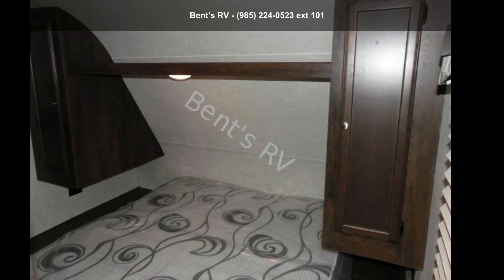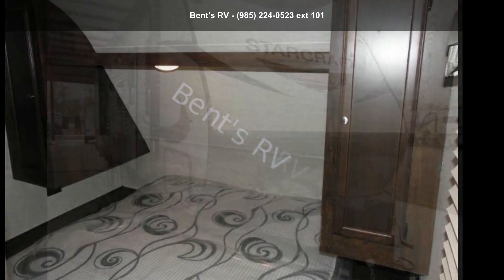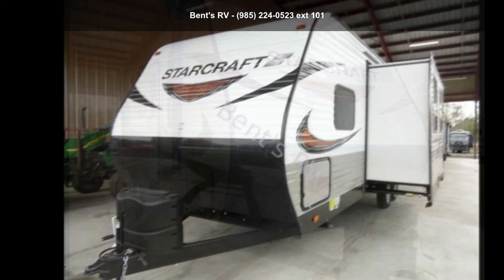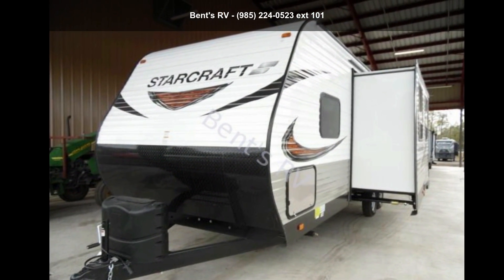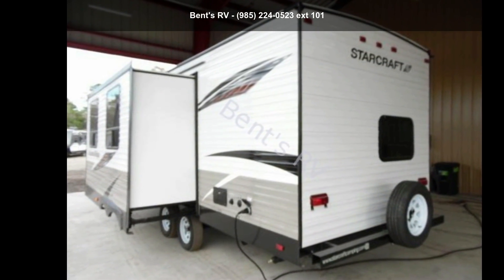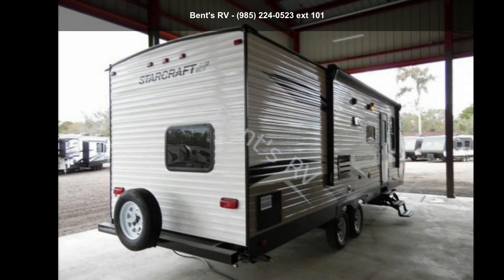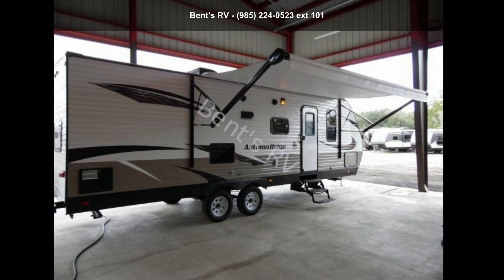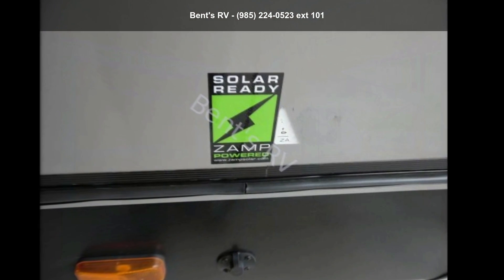2018 STARCRAFT AUTUMN RIDGE OUTFITTER 26BHS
11325  :  CUSTOMER CONVENIENCE PACKAGE
12714  :  PREMIUM VALUE PACKAGE
59121  :  INS LP BTL CVR  and  PCKT DRS

Specification: GROSS VEHICLE WEIGHT
Details: 7500 LBS

Specification: UNLOADED VEHICLE WEIGHT
Details: 5800 LBS

Specification: DRY HITCH WEIGHT
Details: 687 LBS

Specification: EXTERIOR LENGTH
Details: 30'7 and quot;

Specification: EXTERIOR WIDTH
Details: 95 and quot;

Specification: EXTERIOR HEIGHT  WITH AC
Details: 134 and quot;

Specification: INTERIOR HEIGHT
Details: 81 and quot;

Specification: FRESH WATER
Details: 48 GAL

Specification: GRAY WATER
Details: 32 GAL

Specification: BLACK WATER
Details: 32 GAL

Specification: SLEEPING CAPACITY
Details: 8 - 10

Specification: NUMBER OF SLIDES
Details: 1

Specification: AWNING
Details: 16'

Specification: EXTERIOR COLOR
Details: WHITE